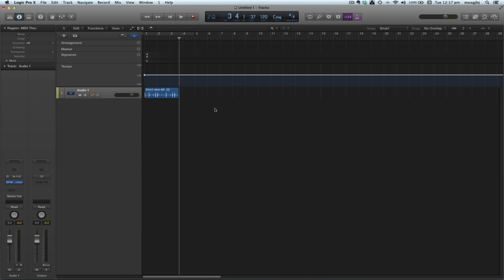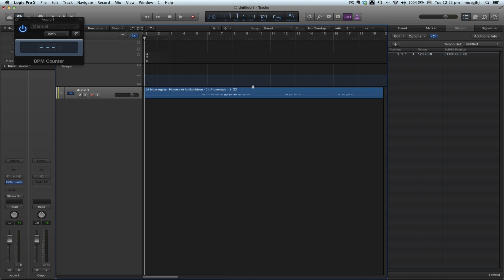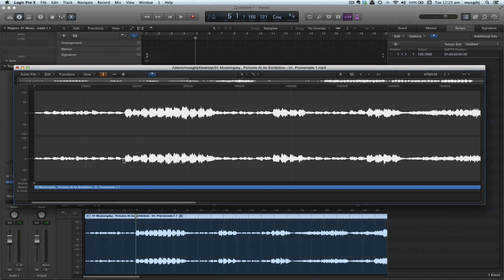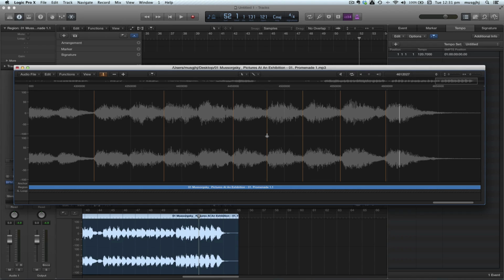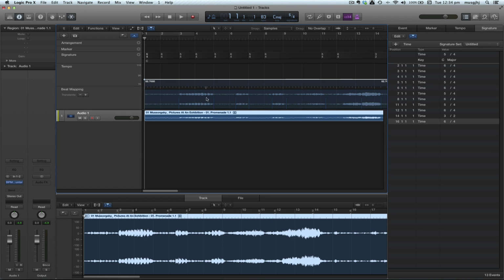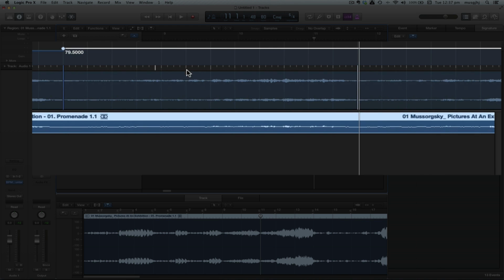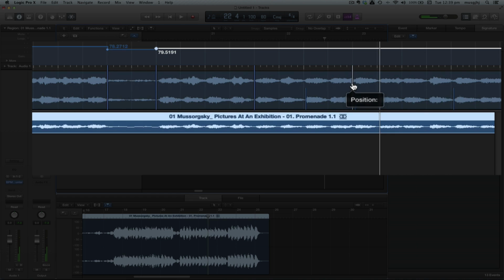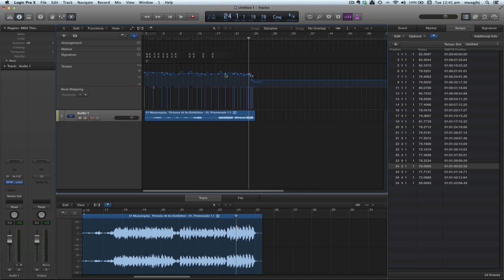Creating a Tempo Map in Logic Pro X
We use beat mapping to create a tempo map based on a recording of a classical piece.